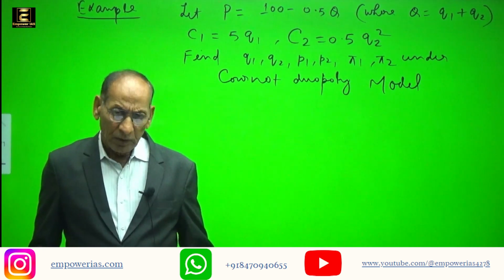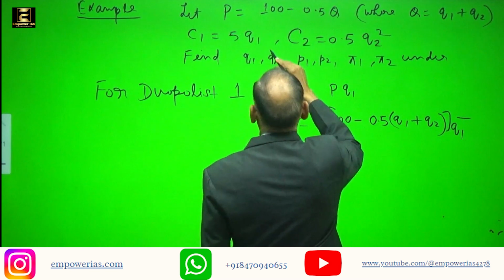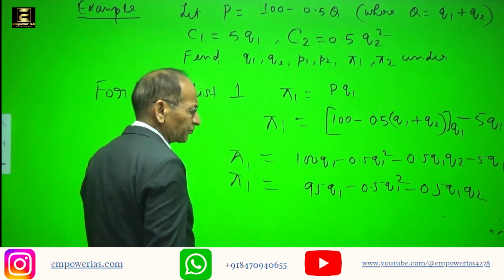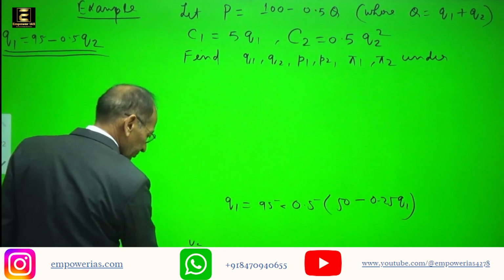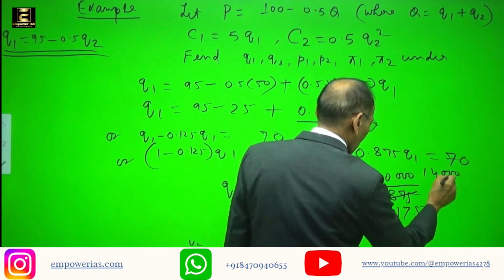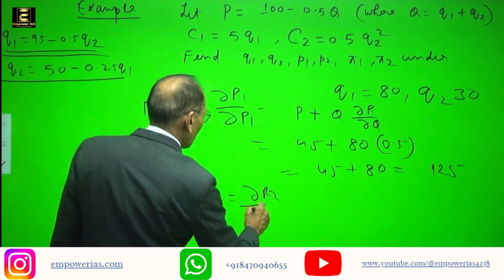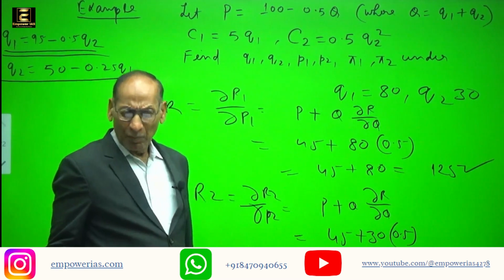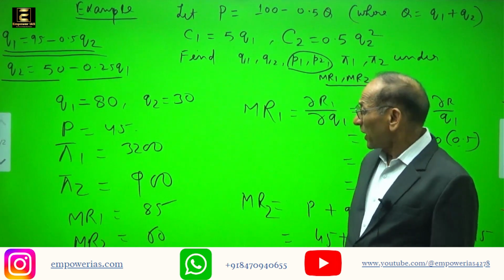A Cournot Duopoly in classical macroeconomic theory-By Empower IAS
Empower IAS is an educational training institute that strives to impart comprehensive knowledge to civil services aspirants and guide them in their endeavors to achieve their dreams. We employ a selfless approach and provide untiring support to improve society by preparing well-deserving people to serve the government We aim to give back to society by preparing candidates with the willpower, aptitude and enthusiasm to serve in the capacity of government officials. Our distinct training modules, educational research, interactive learning methods, highly qualified and experienced staff with innovative teaching styles and technology make us a unanimous choice of a large number of IAS aspirants

Courses available at EMPOWER IAS

1. GS Full Course (1 Year): Click to buy

2. GS Full Course (2 Years): Click to buy

3. GS Full Course (3 Years): Click to buy

4. GS Course Till Selection: Click to buy

5. Essay programme: Click to buy

6. Ethics programme: Click to buy

7. Public Administration Optional: Click to buy